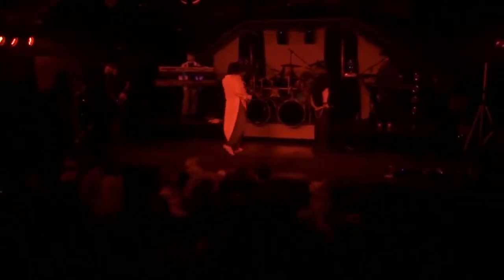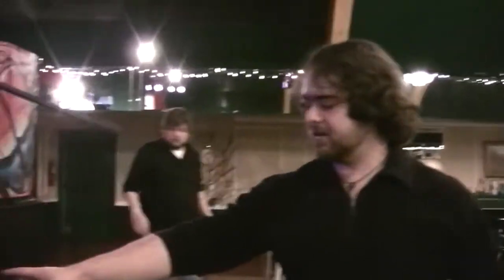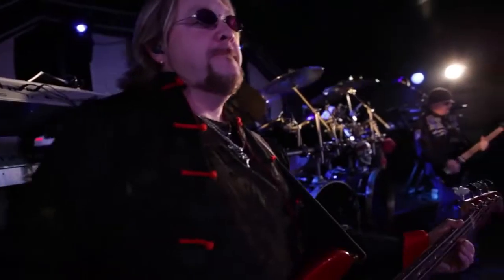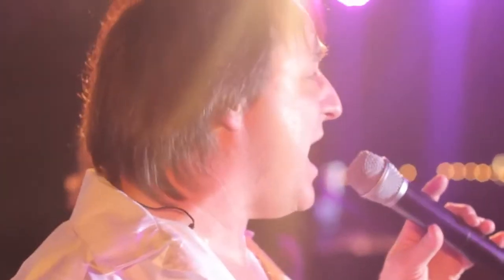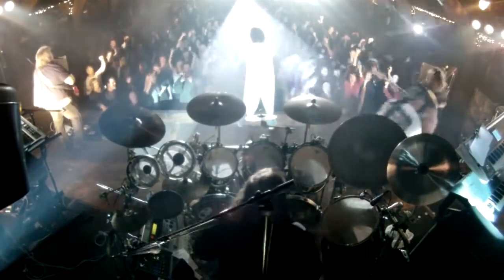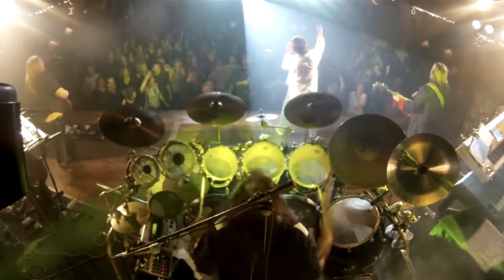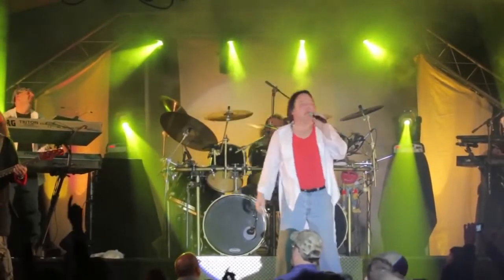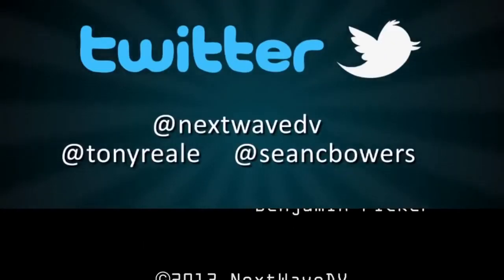Film Scene Shooting a multicam DSLR rock concert music video production